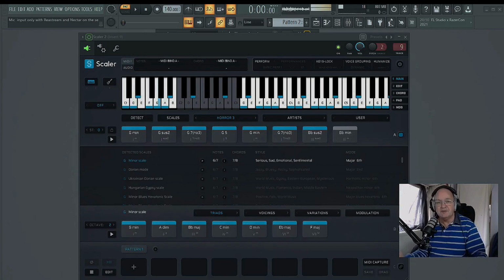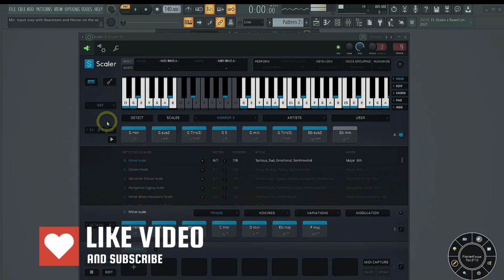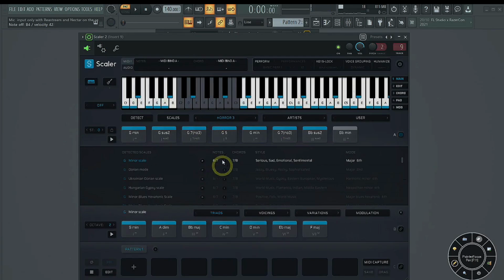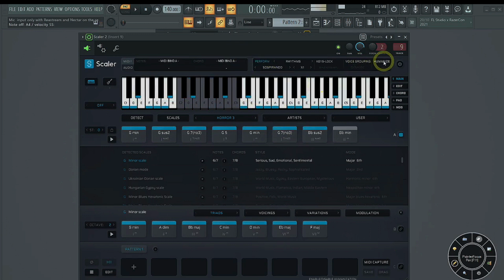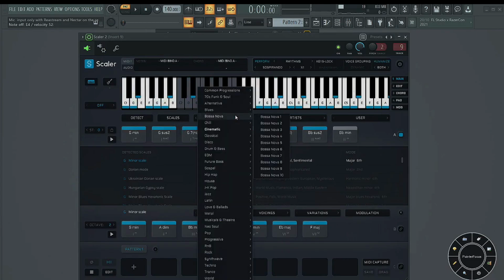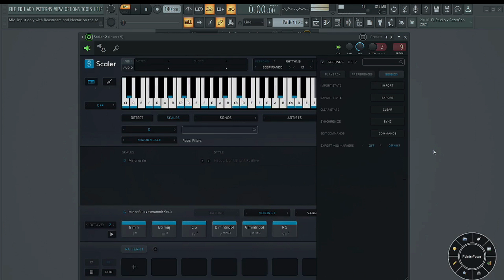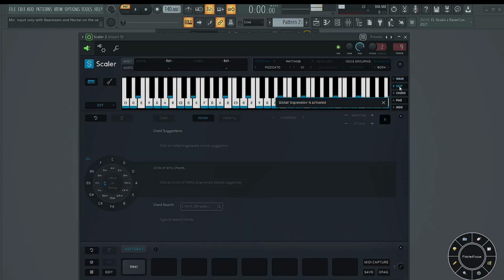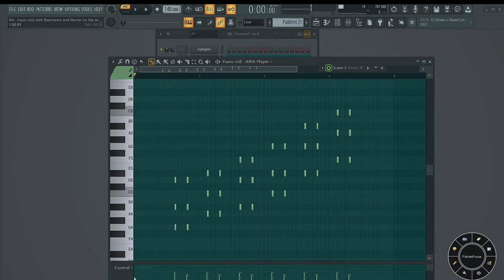Taking a look at the fantastic Scaler 2 VST plugin!!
Just a demo  of the fantastic Scaler 2 VST composing plugin, by the company Plugin Boutique
 Scaler 2 is a music composing tool and much more besides
.I use mine to learn all about chords,chord progressions,scales etc
What fits well together musically
Its a really handy plugin thats going to get so much better very soon,when the new version arrives
Just been announced is a brand new version 3 of this amazing plugin,coming  this year!

Heck!! I,m starting to sound much better than a cat running up and down my keyboards,ha,ha
Im not musically trained or been to music school,but Scaler 2 really helps me in many ways
 And its not  cheating,you can use Scaler 2 for all kinds of music writing composing etc.Even professional musicians use it!
Well worth a purchase